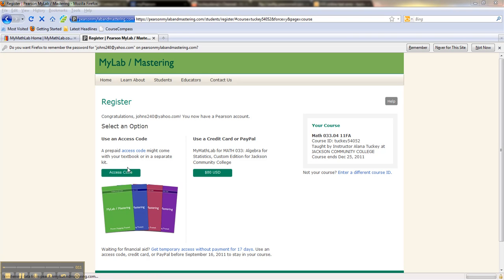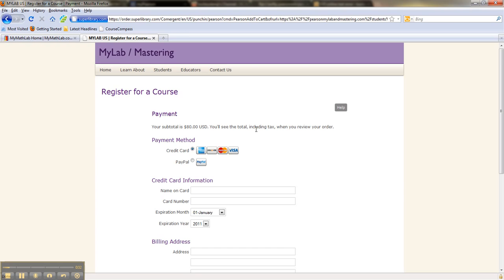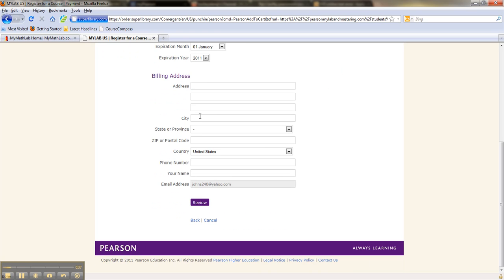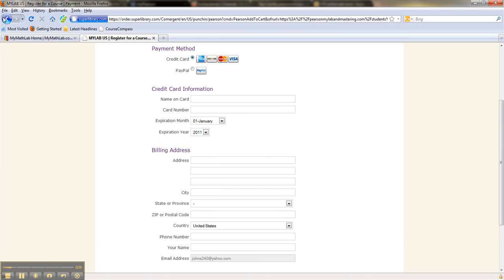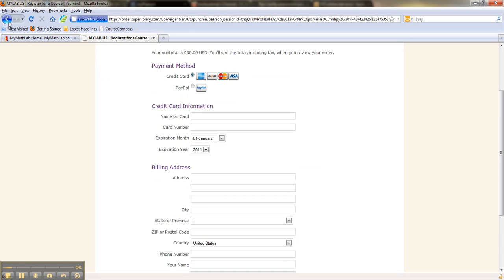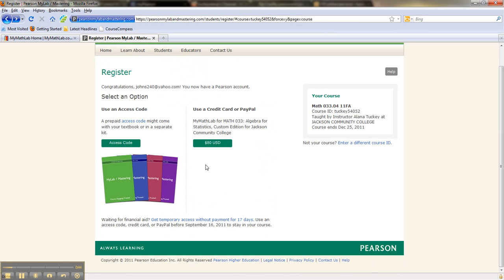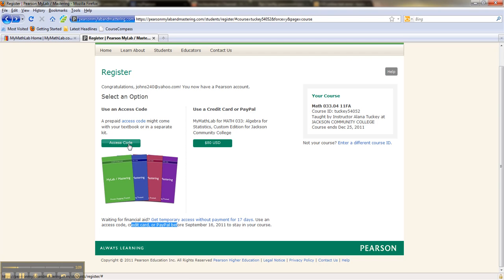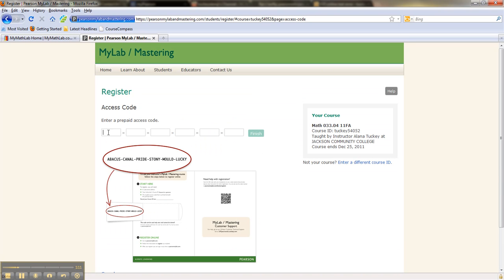MyMathLab Getting Started - Part 2 of 2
How to register and get started using MyMathLab/CourseCompass for the first time.

This video primarily intended for students taking either online or face-to-face courses in mathematics at Jackson Community College, MI